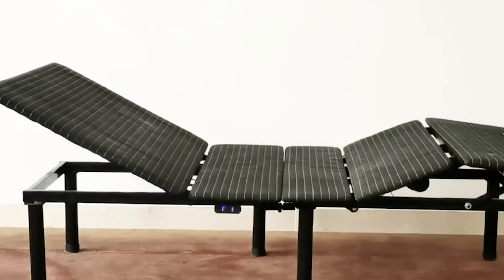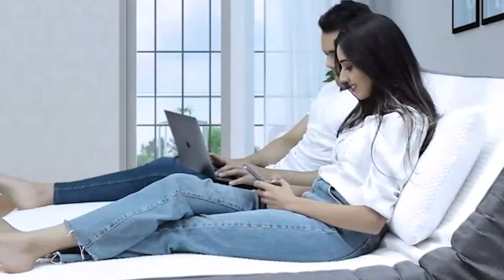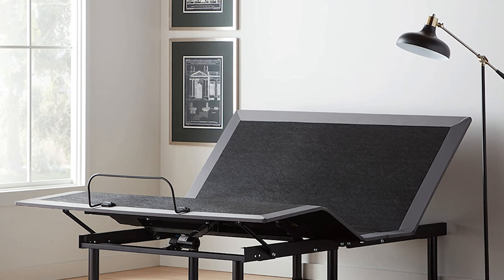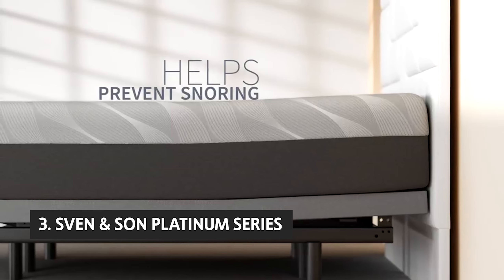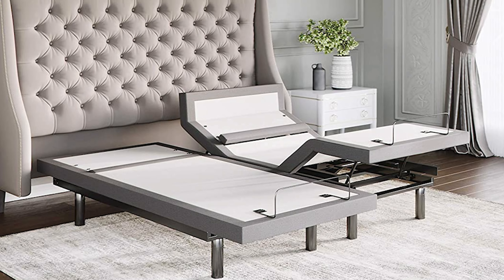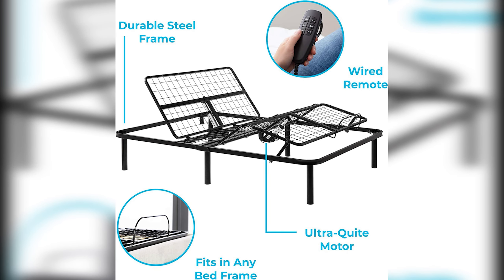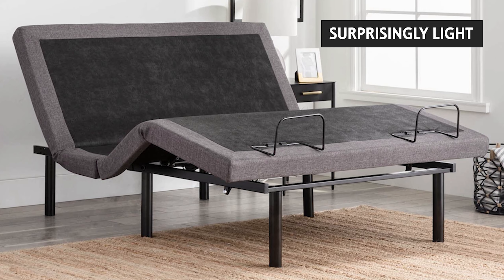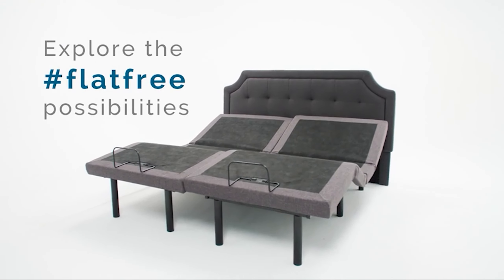Best Adjustable Bed Bases 2023 - Upgrade Your Sleep Game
✅ List of the Best Adjustable Bed Bases we featured in this video

1. Lucid L300 Adjustable

2. LINENSPA Adjustable Bed Base

3. Sven & Son Platinum Series

4. Lucid L150 Adjustable Base

5. ZINUS Smart Adjust

Timestamps:
0:00 Intro
0:40 ZINUS Smart Adjust
2:03 Lucid L150 Adjustable Base
3:19 Sven & Son Platinum Series
4:50 LINENSPA Adjustable Bed Base
6:32 Lucid L300 Adjustable

Looking for the perfect adjustable bed base to help you achieve the ultimate sleeping experience? Look no further! In this video, we have compiled a list of the Best Adjustable Bed Bases on the market.

We have done extensive research and testing to provide you with the top options available, considering factors such as ease of use, comfort, durability, and affordability. Whether you're looking for a basic adjustable bed base or one with all the bells and whistles, we have something for everyone.

Our selection includes adjustable bed bases with features like massage functionality, zero-gravity positioning, and USB ports for convenient charging of your devices. We also have options for couples who want separate settings on each side of the bed.

In this video, we will showcase each adjustable bed base, highlighting its key features, and providing you with our honest review. We want to help you make an informed decision when choosing the perfect adjustable bed base for your needs.

So sit back, relax, and let us guide you through the Best Adjustable Bed Bases on the market.